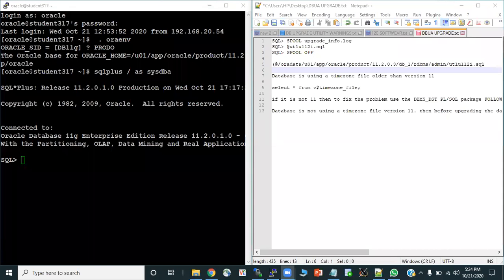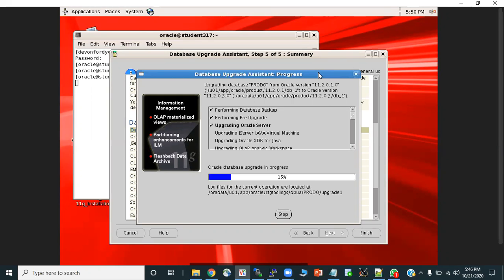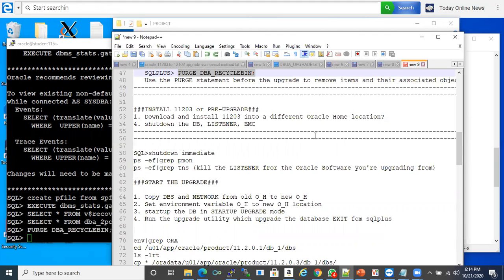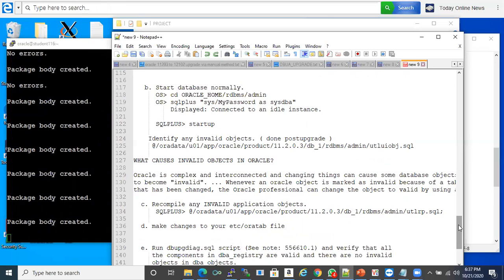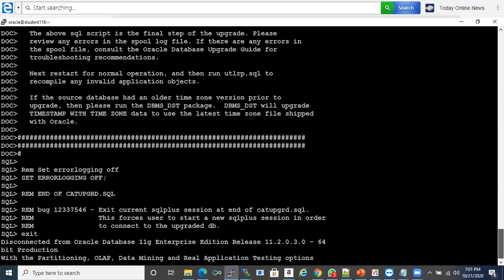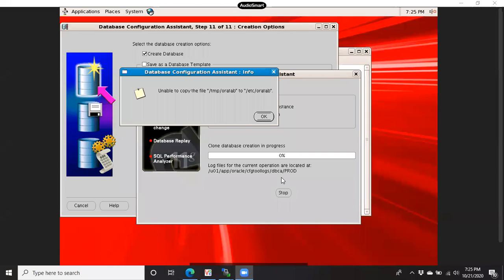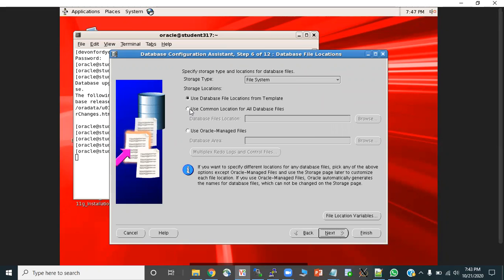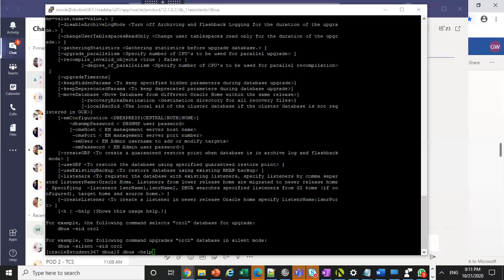Project class 10-21-2020